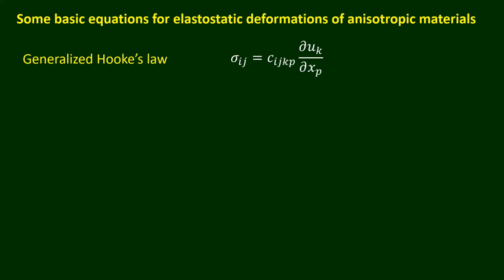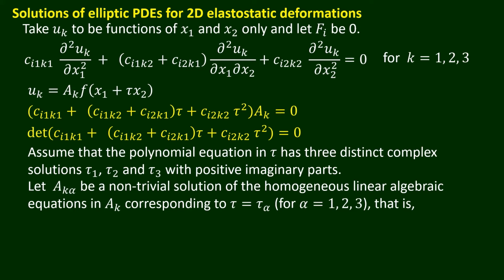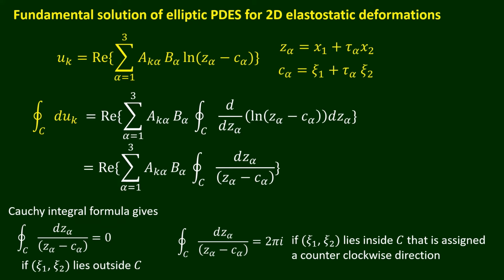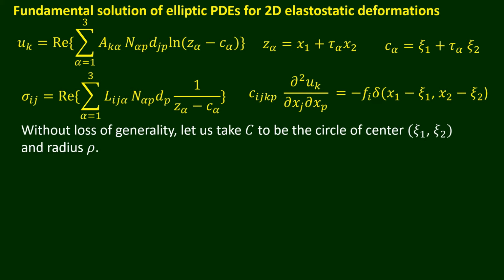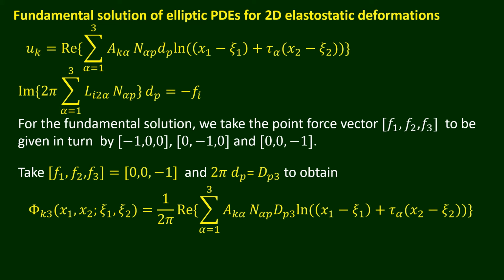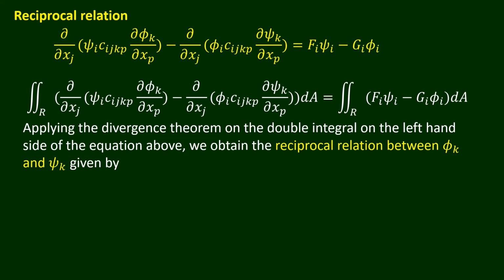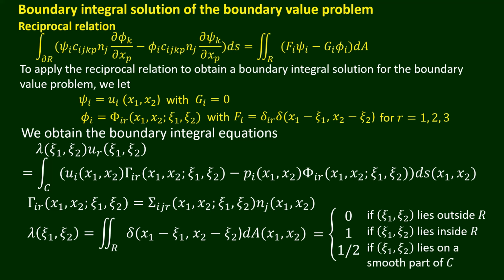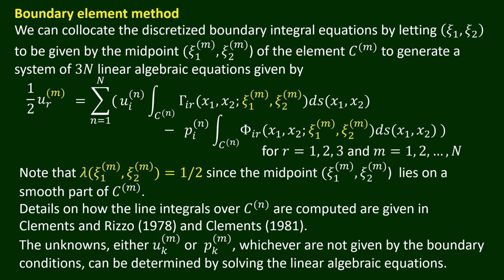Boundary element method for two-dimensional elastostatic problems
This video lesson shows how boundary integral equations may be derived for two-dimensional elastostatic deformations of  homogeneous anisotropic materials and how they may be applied to solve numerically two-dimensional elastostatic problems.